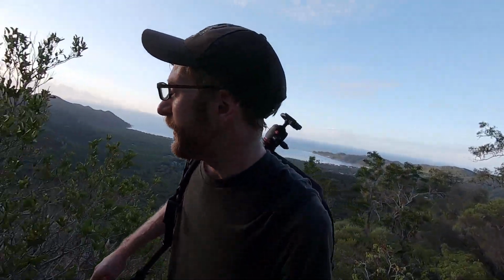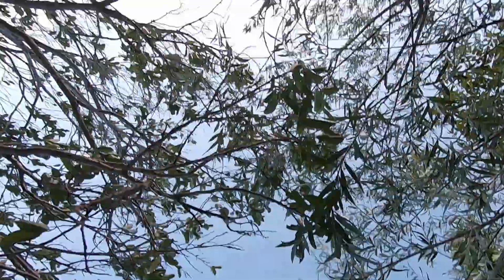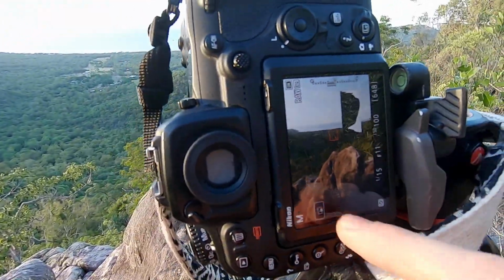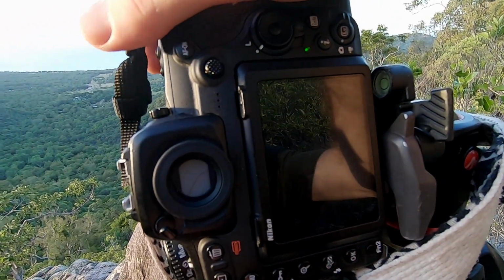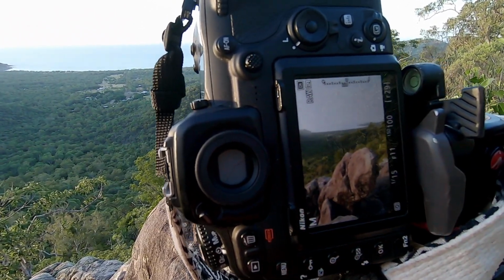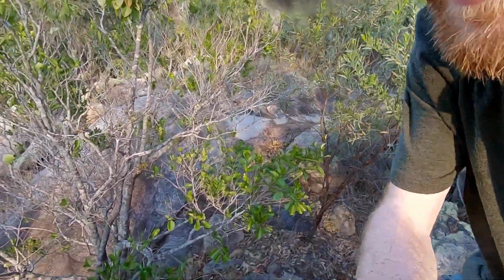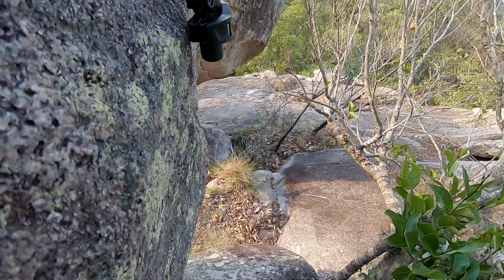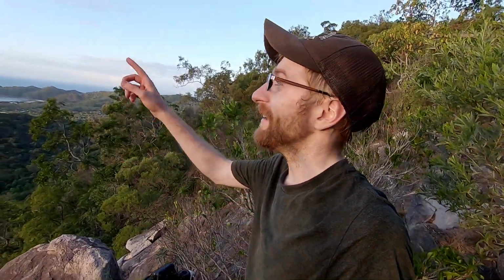LANDSCAPE PHOTOGRAPHY | Horseshoe Bay, Magnetic Island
In this video I hike to a mountain top location in search of a composition. I found  obscured views and decided to explore a bit more and photograph horseshoe-bay on the north side of Magnetic Island.